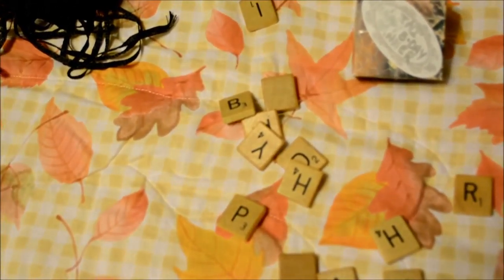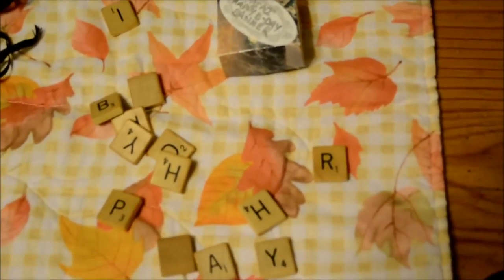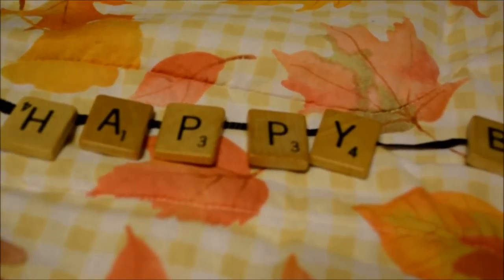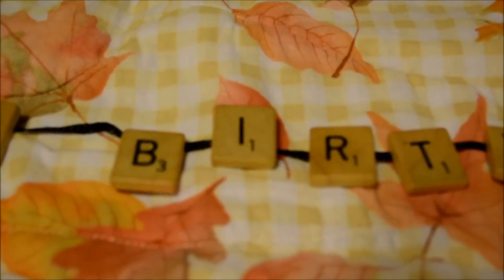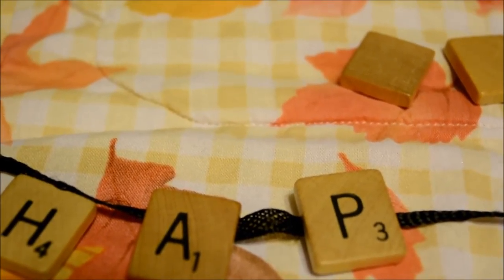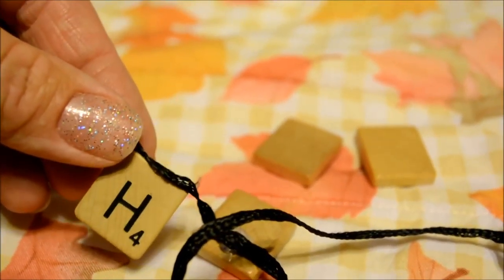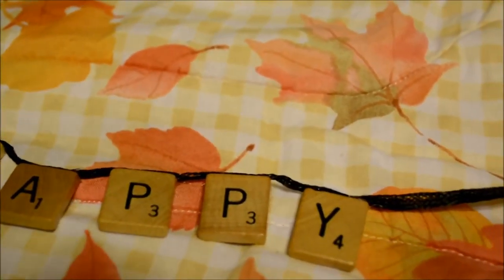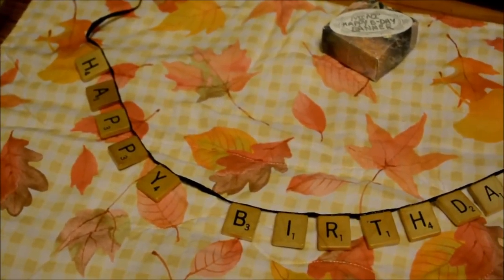Mini Scrabble Birthday Celebration Banner! Easy, from recycled parts, perfect for light shipping!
Reuse old Scrabble pieces to make celebration banners! I made this one for a friend living far away. I wanted to create something small and light to send him for his Birthday. Have you made one?
You are all rays of sunshine lighting our way, we appreciate you all! Have a beautiful day!